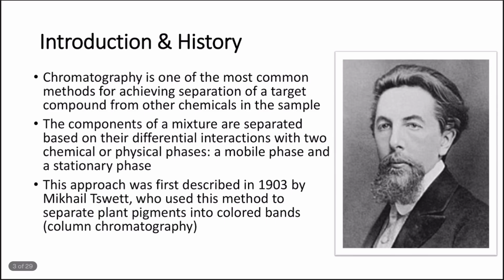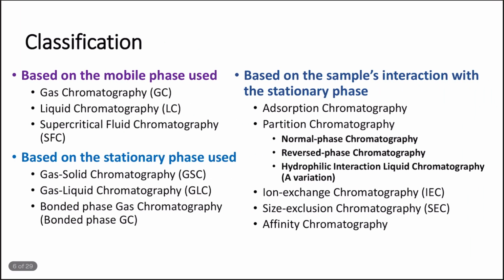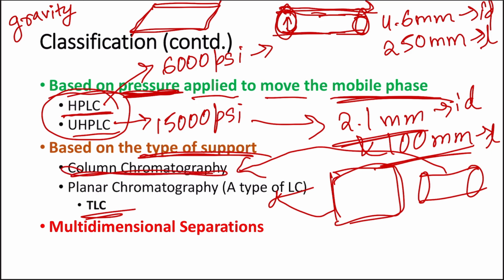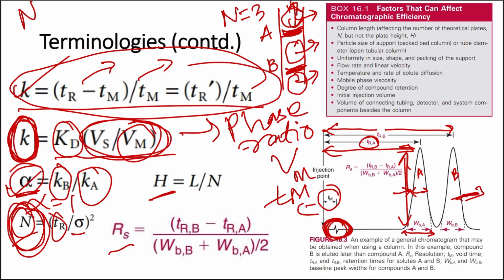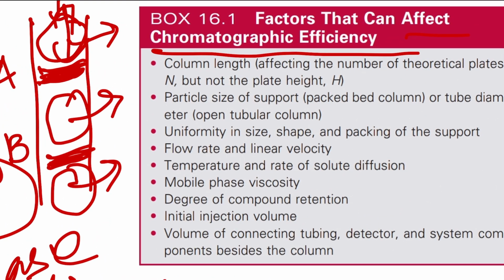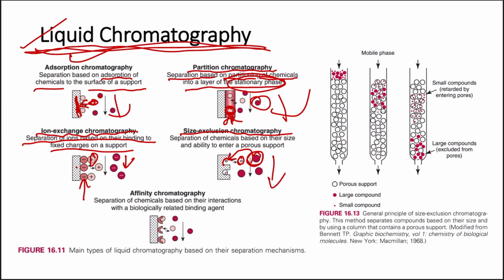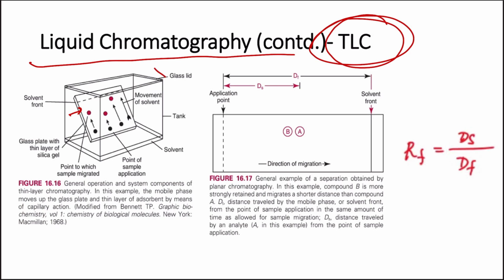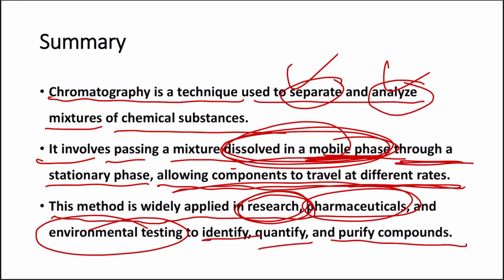CHROMATOGRAPHY | PG SEMINAR | DR. PRASANJIT DAS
Hi guys, hope you all are doing good. This is a video on CHROMATOGRAPHY (PHARMACOLOGY PG SEMINAR). Hope you like it.